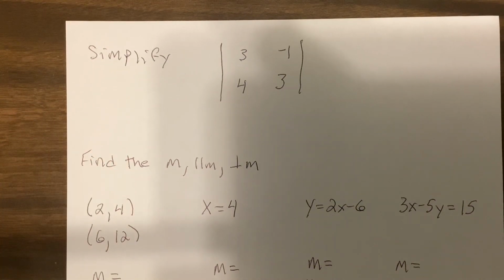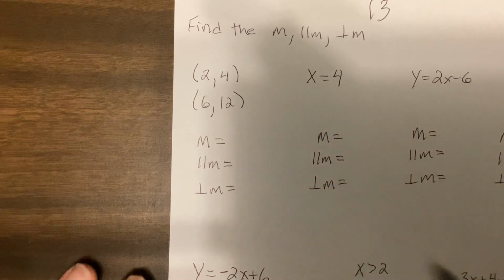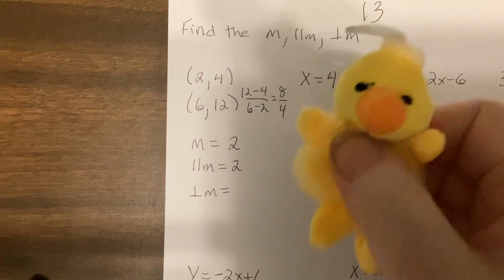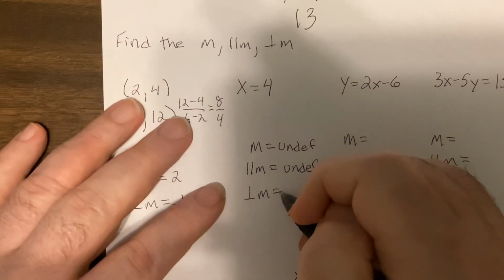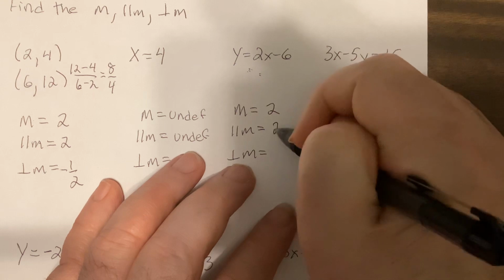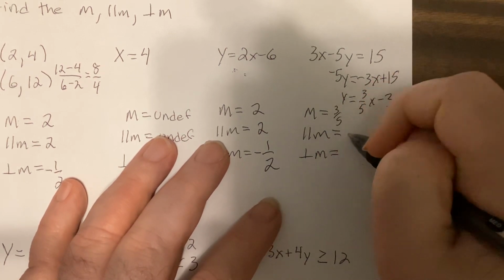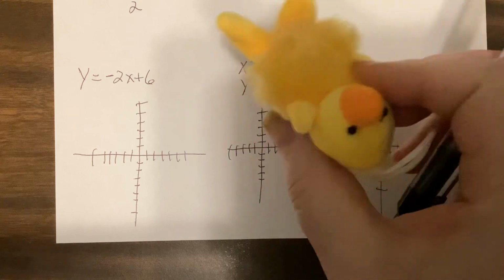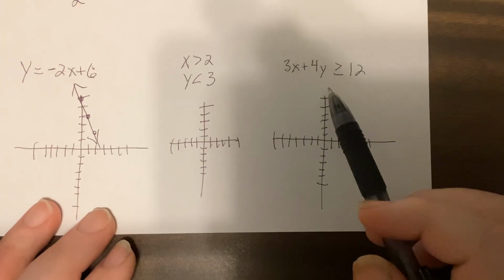Ha final part 5